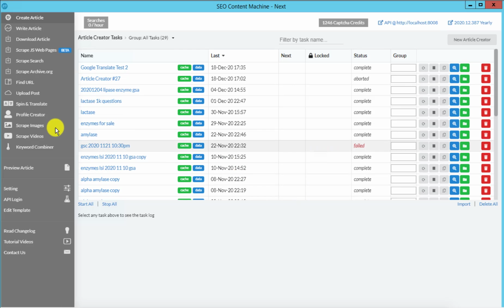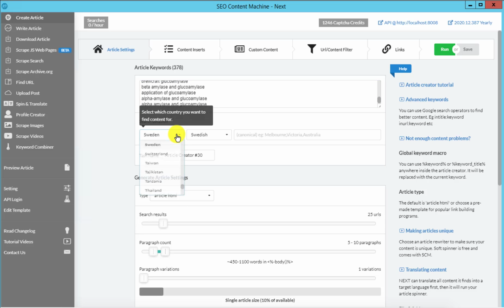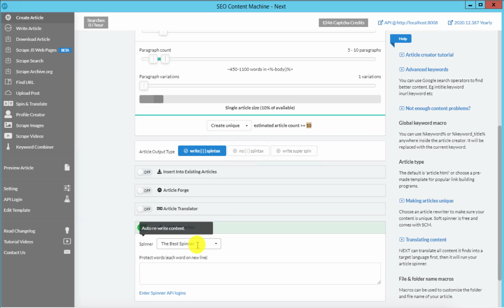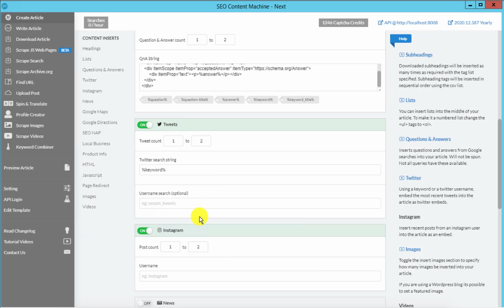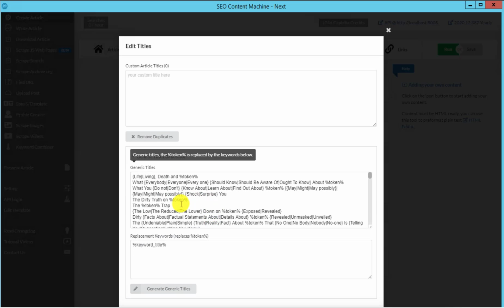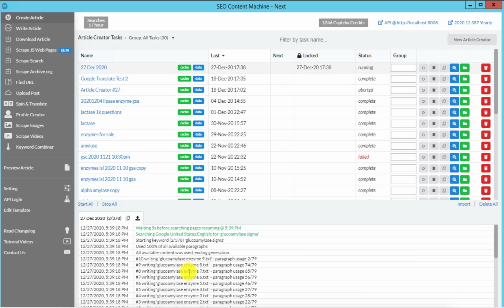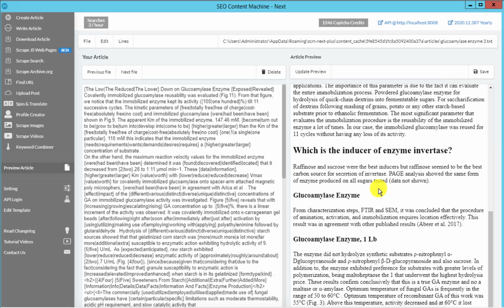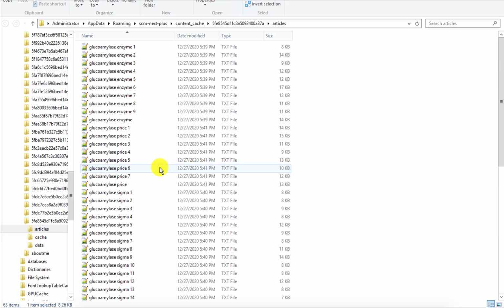Mike's SEO RoadTrip: How I use SEO Content Machine to Generate SEO Articles - 27 December 2020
It is fairly simple to use SEO Content Machine. I just put my keywords into the software, select which search engine to parse (in this video US, English). I do use The Best Spinner to spin the articles. For content, I have selected Subheadings and lists. Click this Skype link to chat with me